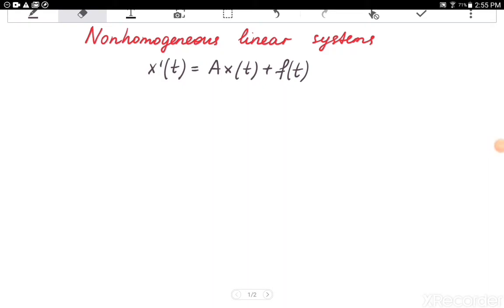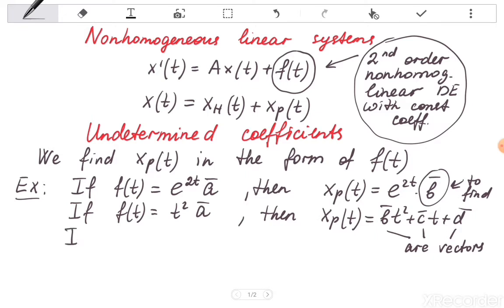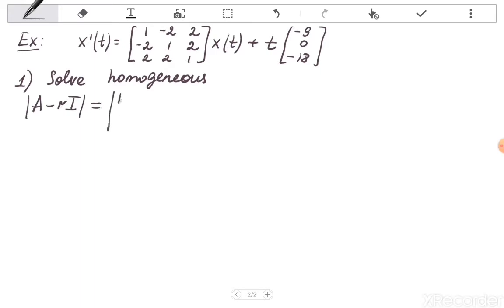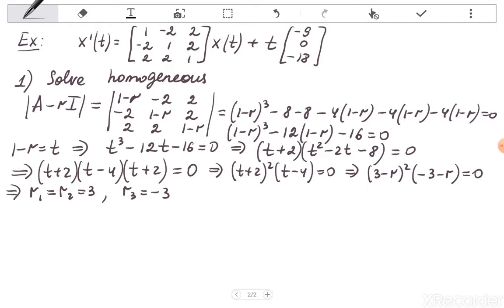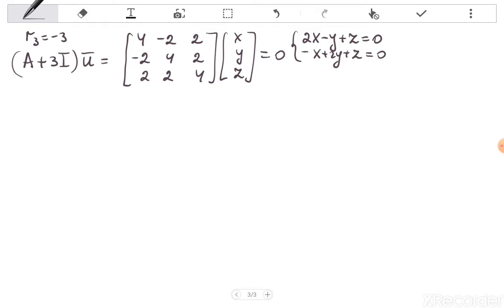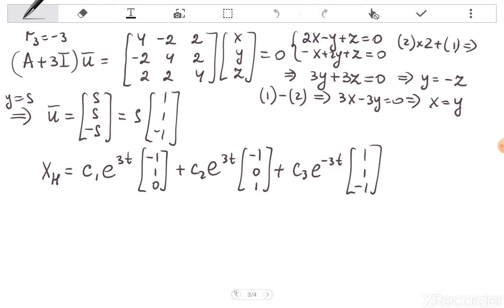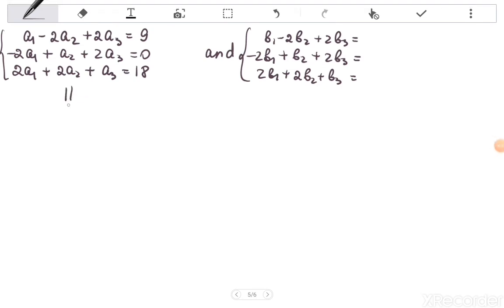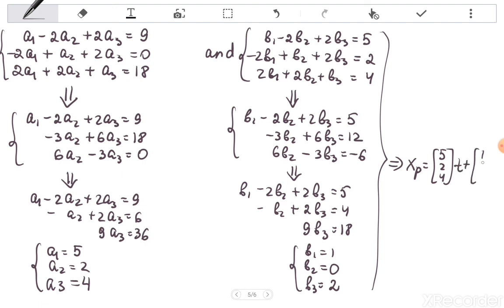Week15Lecture1Part1: Method of undetermined coefficients